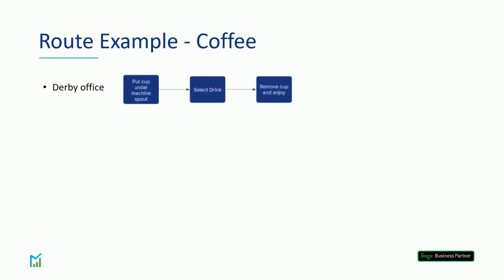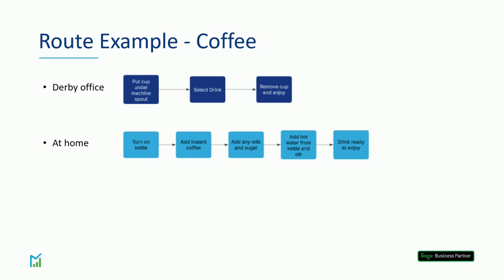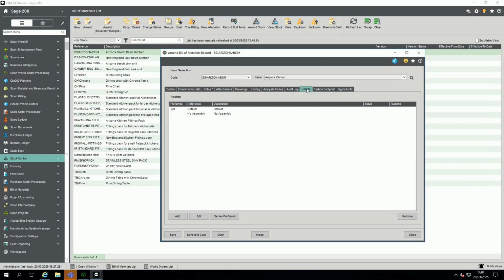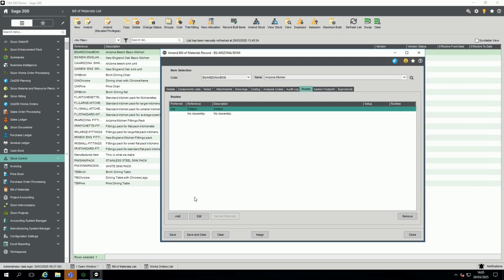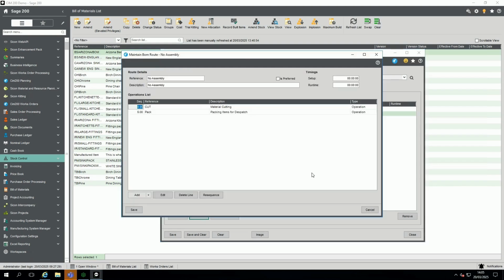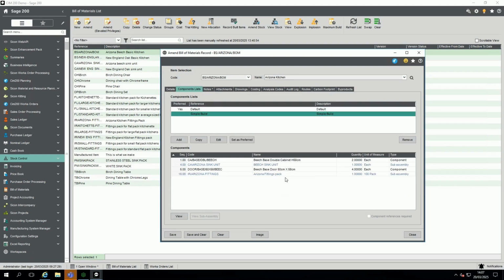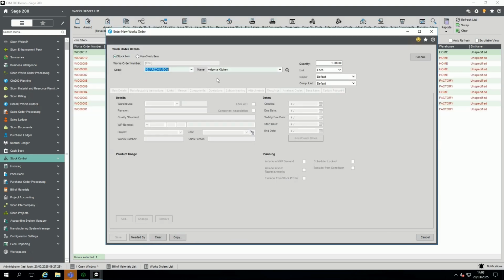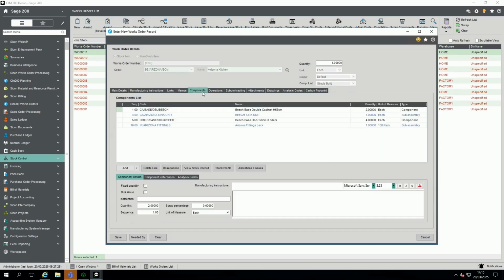How to Create Multiple Routes and Components Lists in Cim 200 Manufacturing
This is video 3 of 5 from Cim 200 Manufacturing Mini-Series!

In this video, our Client Services Manager, Sandra, explains how to create multiple routes and components lists for built items in Cim 200 Manufacturing.